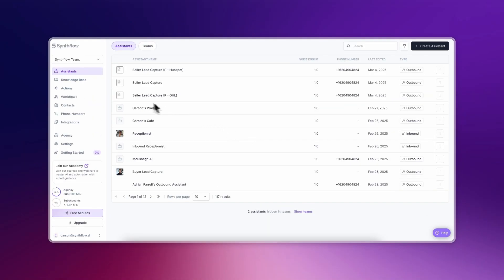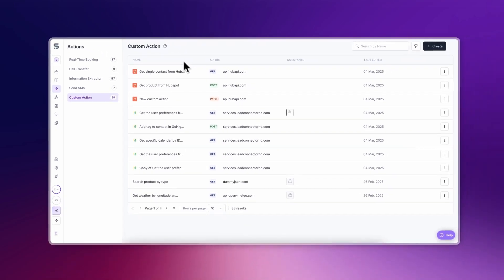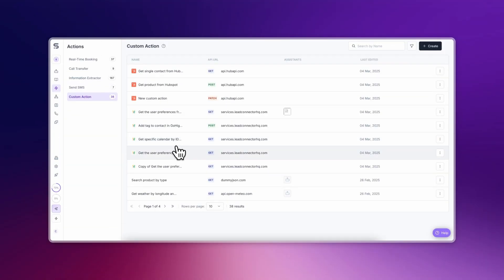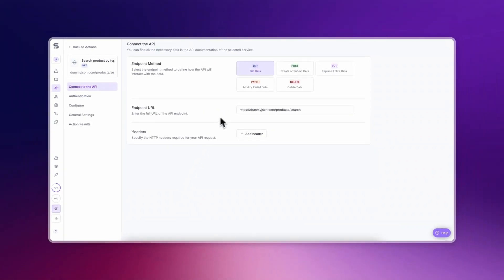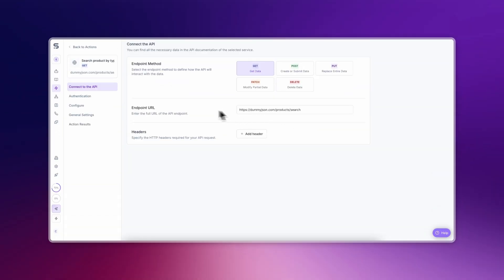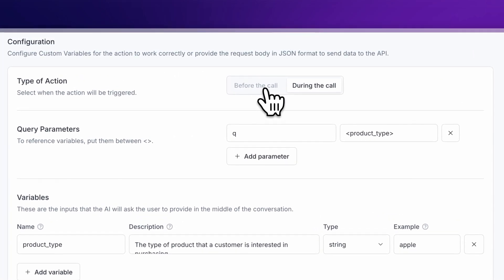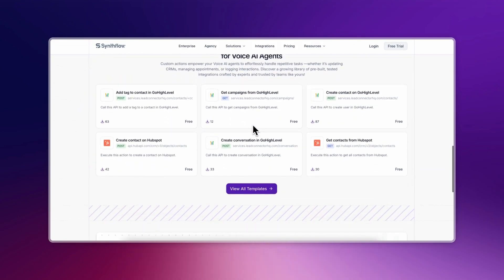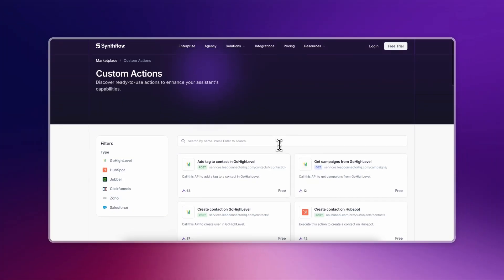Basics of Custom Actions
APIs let apps communicate and automate tasks. In Synthflow, they’re key for integrations, automations, and advanced workflows.

Learn where to configure them, how authentication works, and when to use Custom Actions—plus, explore the Custom Actions Marketplace for powerful pre-built solutions!

TIMESTAMPS

WE’RE HIRING

LEGAL